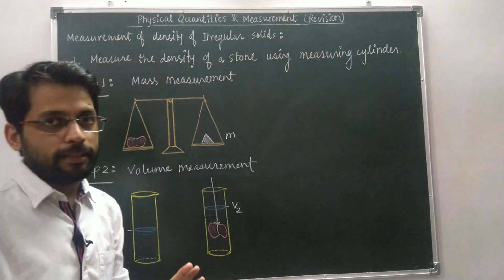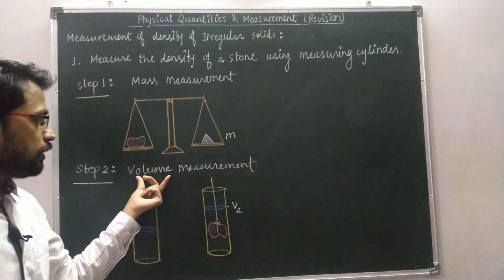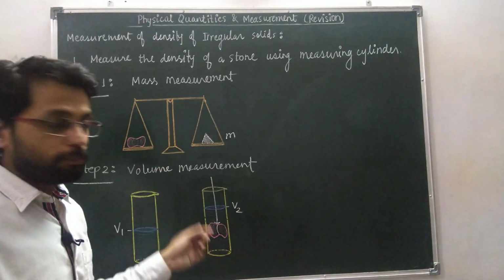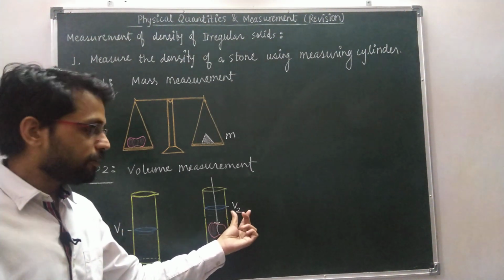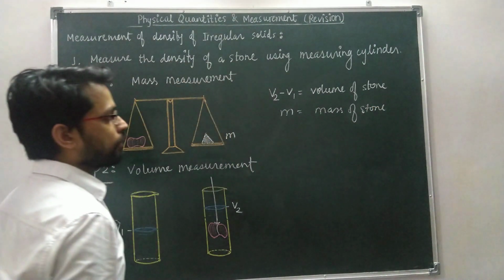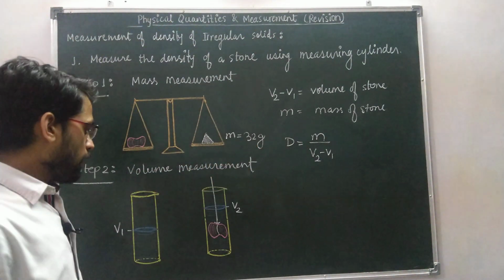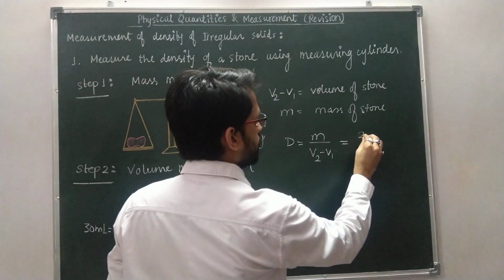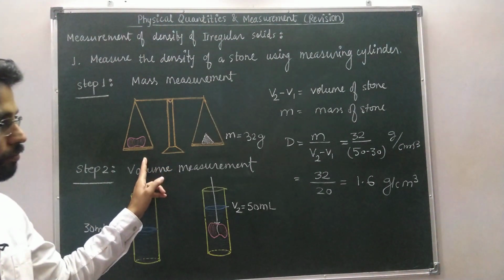Measurement of density of a stone